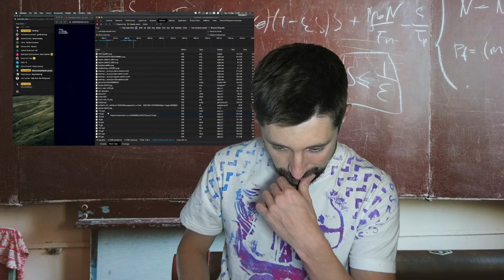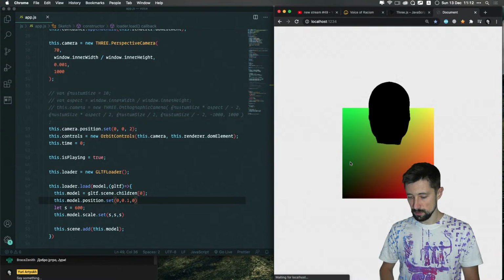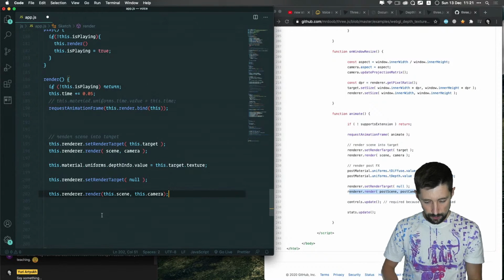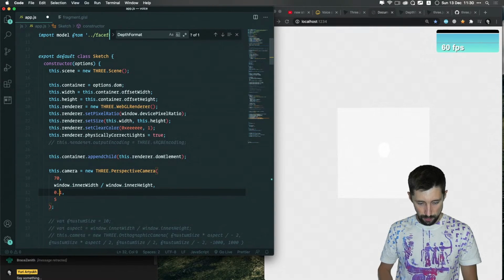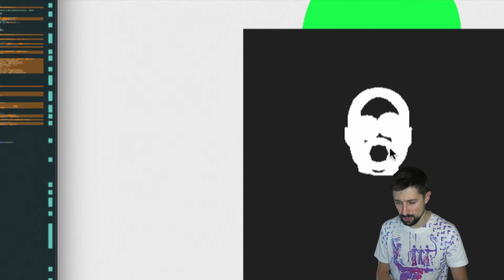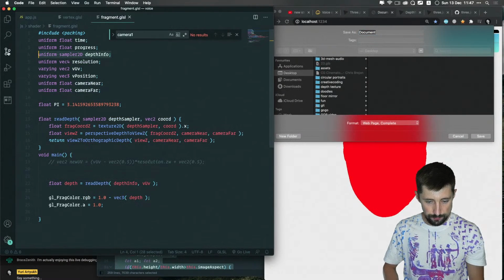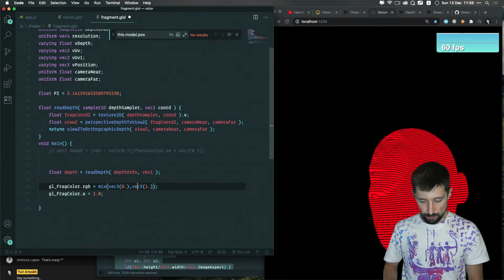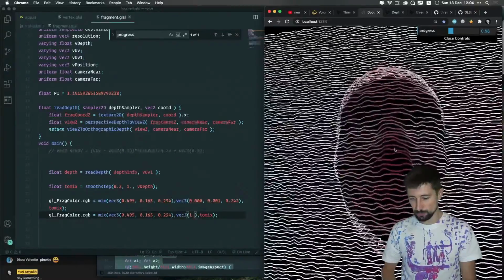DepthTexture for Geometry with Three.js #49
Skip middle to not see stressed developer =)
00:00 starting
29:00  made a mistake, please skip nothing useful
43:00 fixed mistake, continue stream